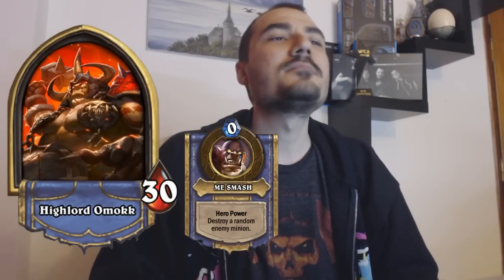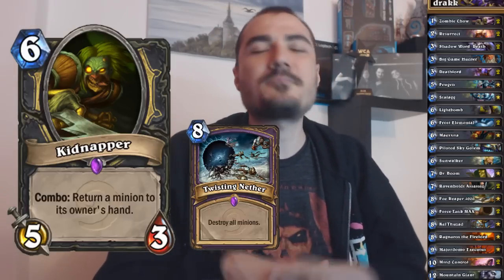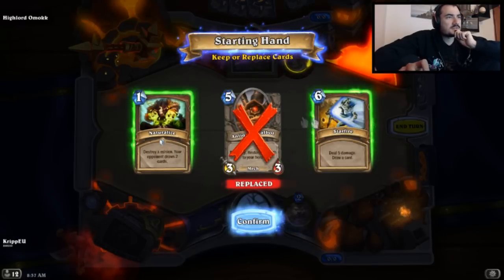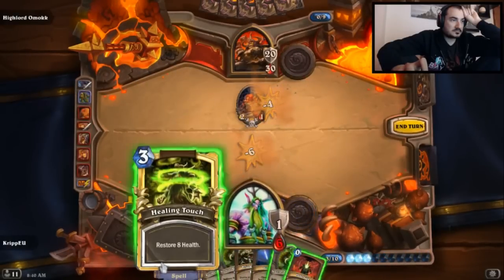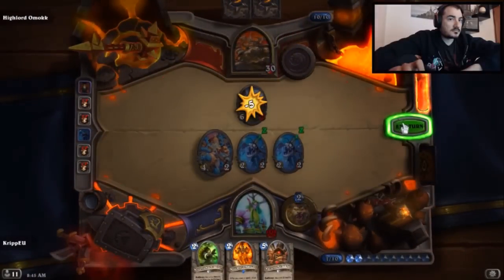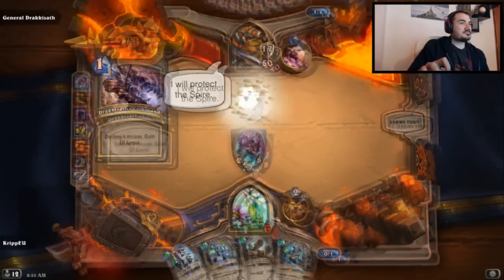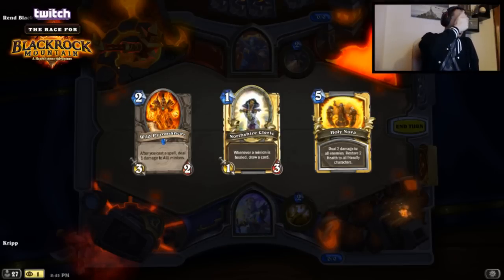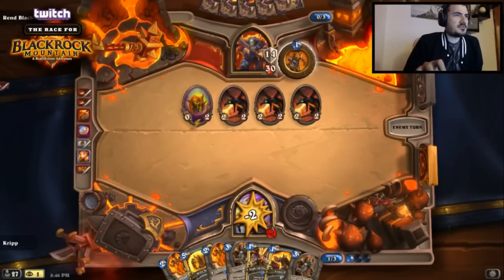[Hearthstone] Trying To Get Lucky In Blackrock Spire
Review and gameplay of my attempts to take on the third wing of the Blackrock Mountain Hearthstone expansion.